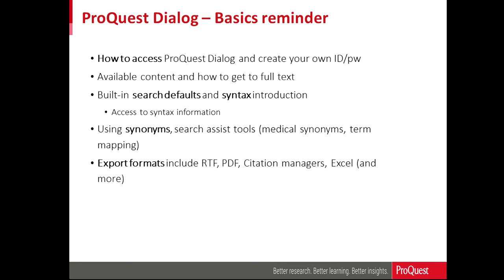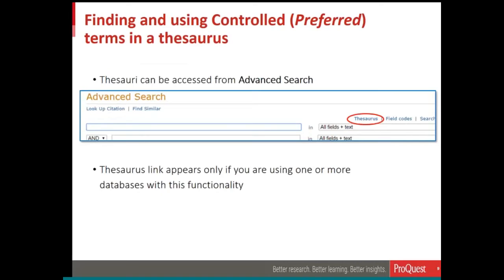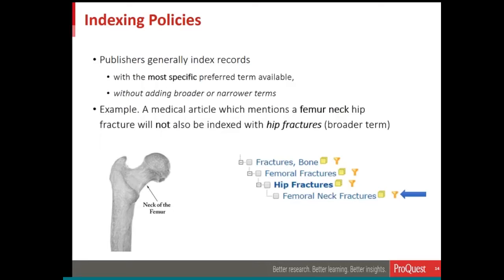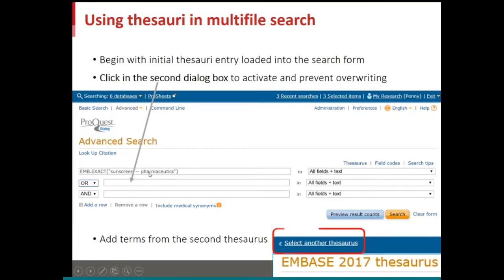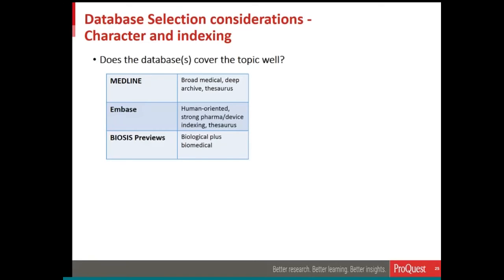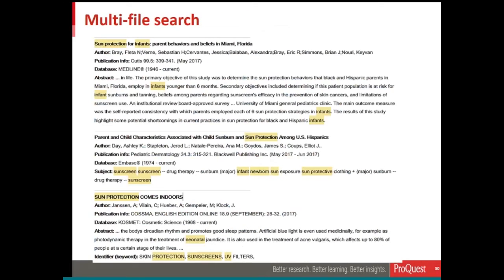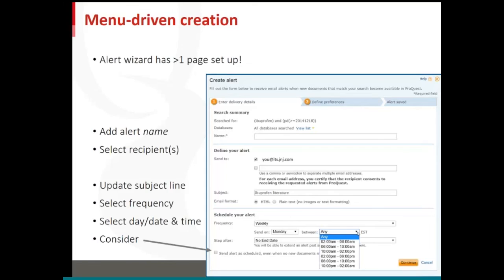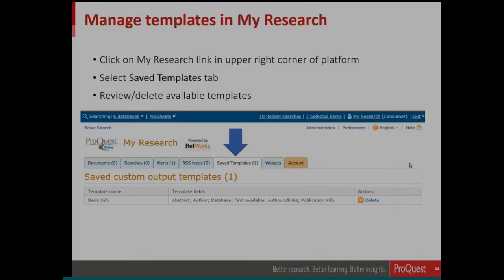Biomedical Searching on ProQuest Dialog - Beyond the Basics